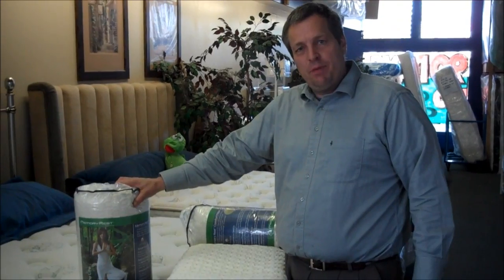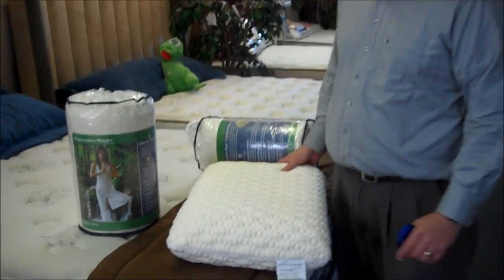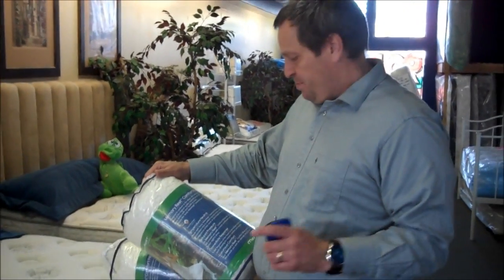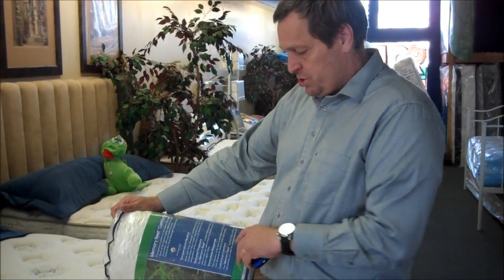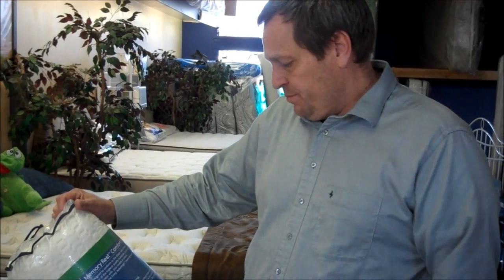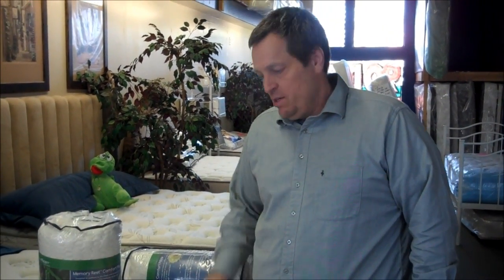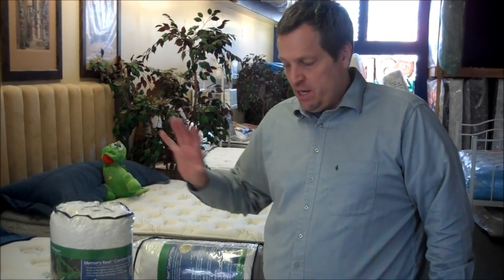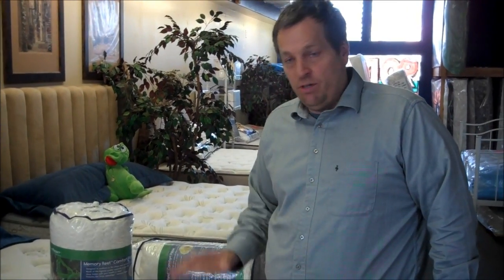$60 Memory Foam Pillows for only $20 | standard size memory rest comfort pillows special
Just want to let you in on a special deal available only here.  $60 memory foam pillows - memory rest comfort pillows, standard size, ~~~  for only $20

The beauty of these pillows is they actually have temp advantage memory foam that provides a consistent temperature, neither too hot nor too cold.

So this one is not going to have the same heat issues and has all the regular benefits of memory foam pillows ...  how it conforms to your head and that sort of thing.

The exceptional deal here - $60 memory foam pillows, I bought them well enough that I can sell them for only $20.

These foam pillows are just $20, and I have cases of them.

For the time being I am willing to do a special deal for you - buy 5 and get 1 FREE.

The perfect deal for anyone who needs a bunch of pillows in your home - get 6 pillows for the price of 5!

Remember, they're $20 each & when they're gone, they're gone.  I can't get anymore.

At this price I'm practically giving these pillows away, generally I pay much, much more for memory foam pillows of this quality.

Take advantage of this great deal today, at these prices they won't last for very long.